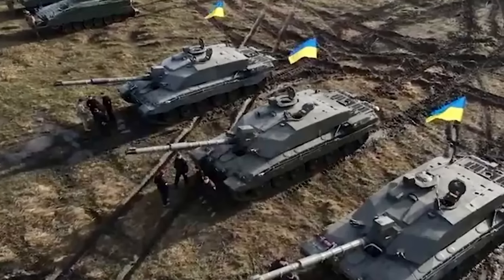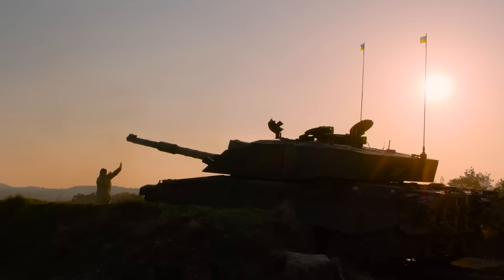The Ukrainian Tank that Scored a Direct Hit from an Impossible Distance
As the 21st century dawned, the Challenger 2 Main Battle Tank, with its powerful L30A1 120-millimeter rifled gun and advanced defensive armor, stood as a pinnacle of British military engineering. Proven in diverse terrains from the Balkans to the Middle East, it had exclusively served British forces. Yet, as it entered the fray of a new theater of war in the late summer of 2023, its destiny took an unexpected turn.

In Ukraine, the Challenger 2, now a source of fascination and pride for Ukrainian forces, faced a critical test. Trained rigorously by the British, these new operators had quickly developed a deep respect for the tank’s capabilities. As they maneuvered it through the unpredictable battlefield, they relished the power at their fingertips. But in the chaos of war, the tank struck a hidden mine and was suddenly immobilized. At this moment, it became starkly vulnerable. An enemy, seizing the opportunity, eyed this machine's newfound weakness, threatening to taint Challenger 2’s impressive record…